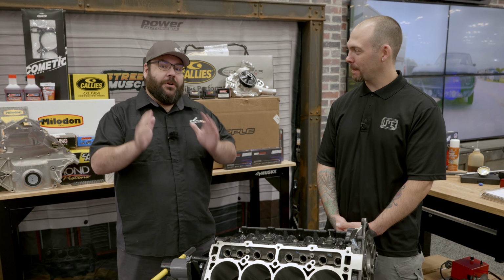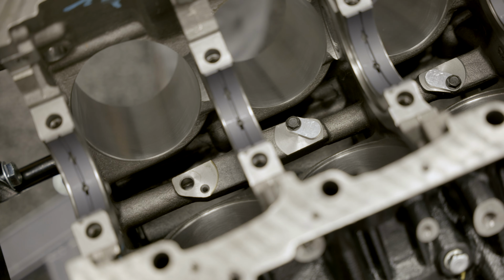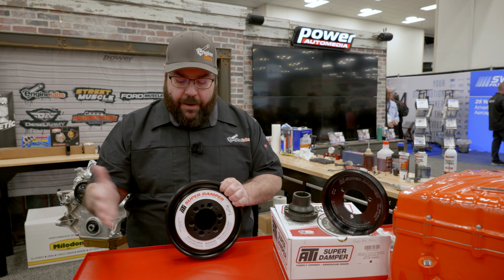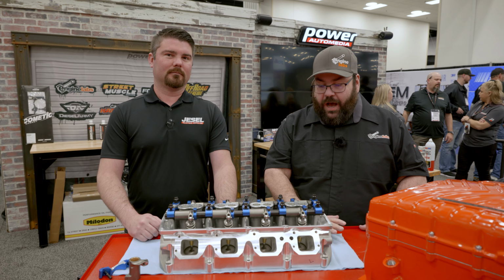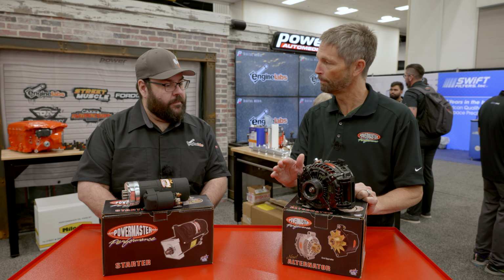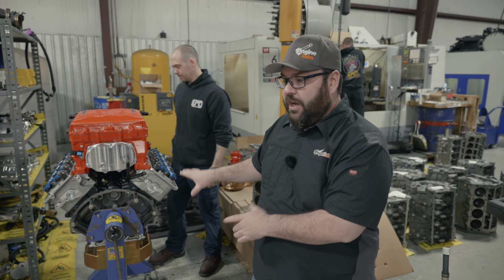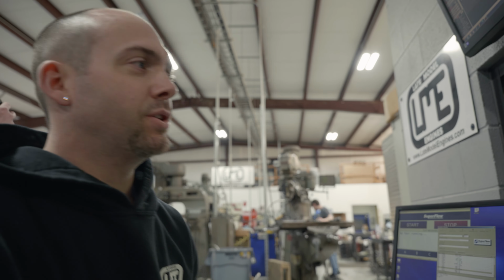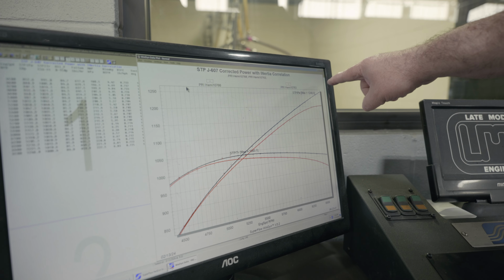EngineLabs 1,267-Horsepower HEMI From Start To Finish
The full super-cut of the EngineLabs Giveaway HEMI engine coming to life at the PRI Show and making well over 1,200 horsepower on LME's dyno. If you're reading this before April 2, 2024, there's still time to enter to win for free